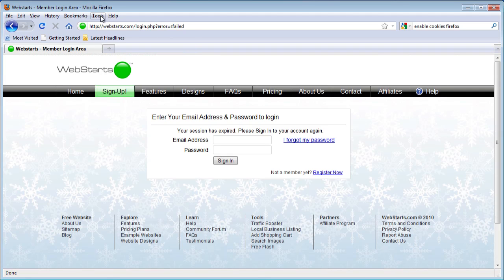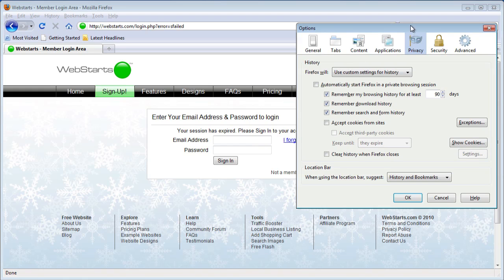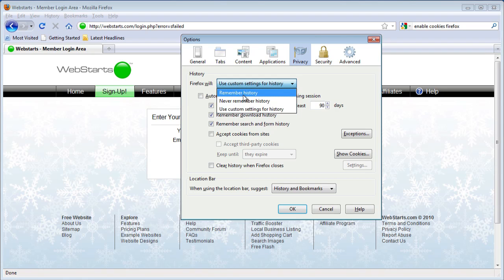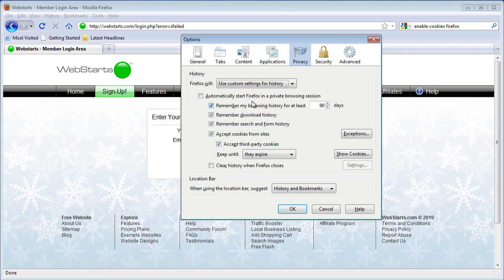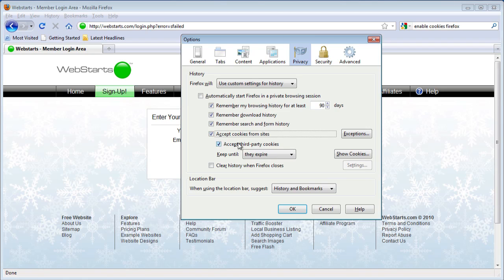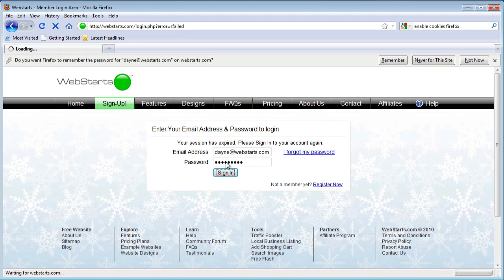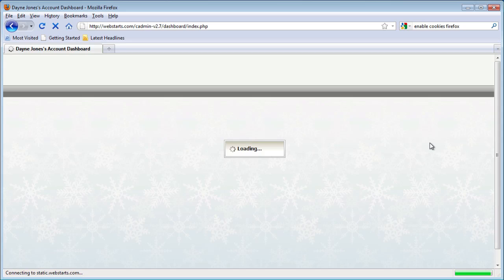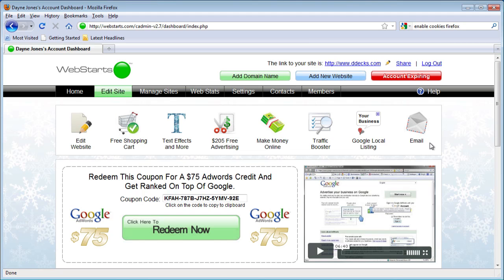Enable Cookies in Firefox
Enable cookies in Firefox. Free websites